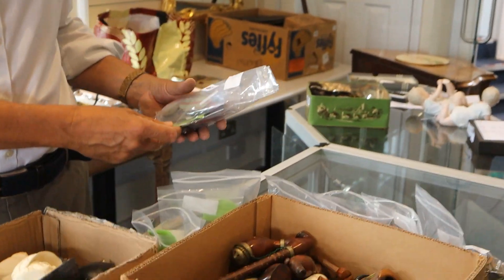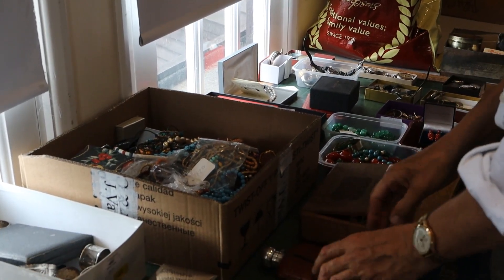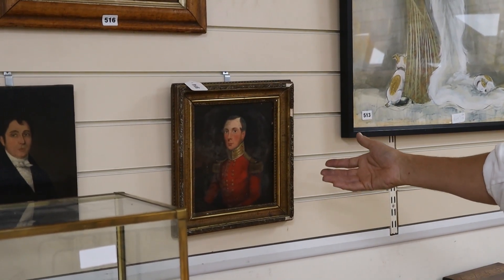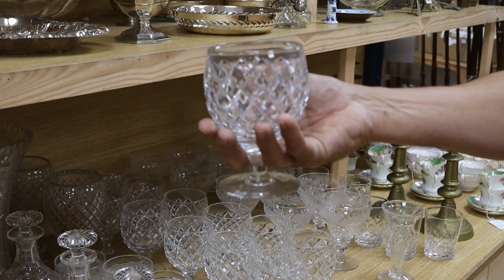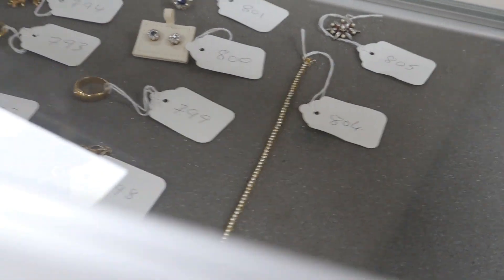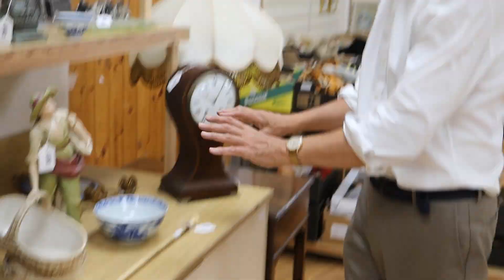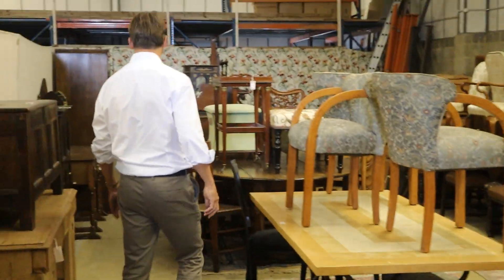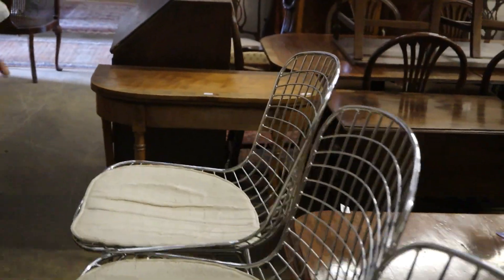Gorringes Weekly Sale Preview - Monday 20th July 2020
AUCTION - We will be starting the furniture at lot 1, followed by smalls, paintings, silver and jewellery.

VIEWING - Social distancing measures have been put in place, please see our for more details. Please note that our toilets are not open to the public.

Viewings and auction attendance will be subject to strict social distancing measures

FULL PACKING AND POSTAGE SERVICE - AT COST, OR VIA MAILBOXES.